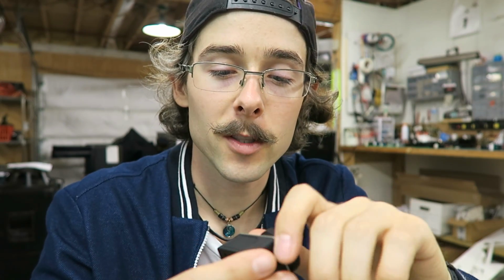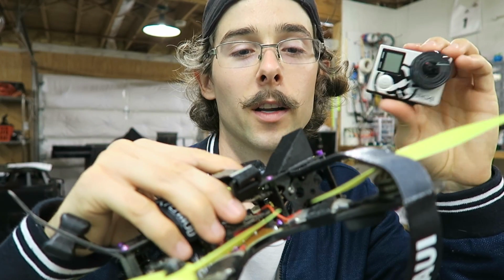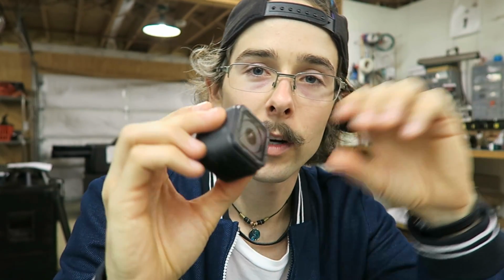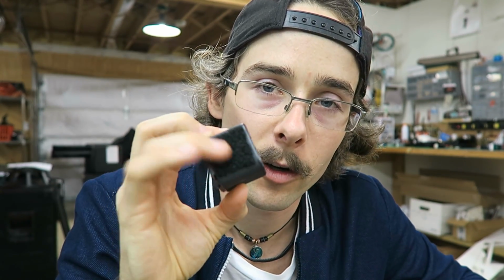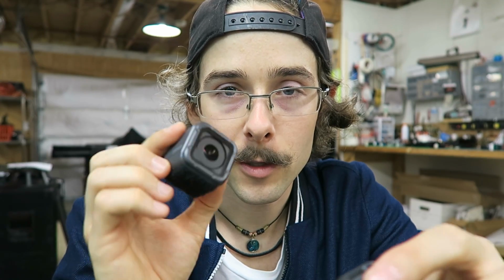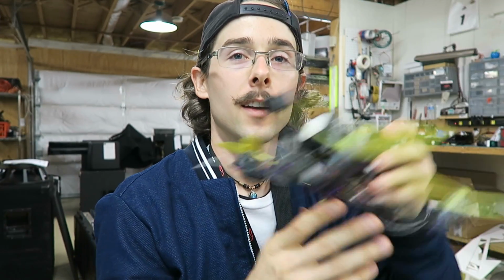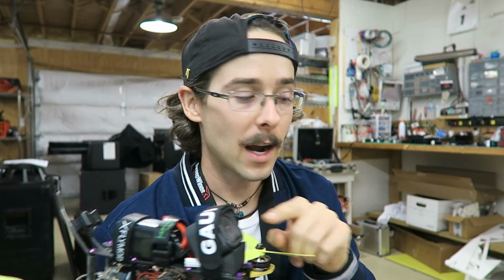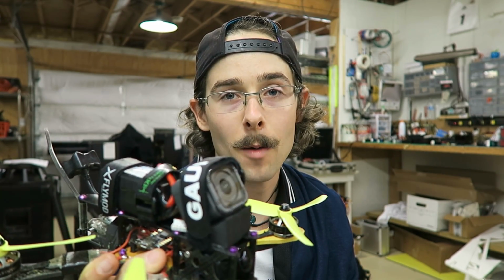Which GoPro Is Best for FPV? Session5 or Hero4 Silver? You decide !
I hope this clears up some confusion about the Hero4 silver vs Session5 and why the Hero5 isn't an option for mini quads

All Image stabilization is OFF
 if you don't turn IS off there will be extreme Jello

Forgive the quad tuning jello. I haven't had a lot of time to fiddle with the tune since I left for Ibiza right after I made this video
Thanks

_ Bottle Flipping Gear _
- Most gnarly bottle ever

_ Kwad Gear _
-  Impulse RC Alien 5"/RR5
- TBS Mr Steele Motors
- KISS FC
- KISS 24A ( D shot )
- HQ 5040X3(Yellow)
- Runcam Swift (camera tilt 25°)
(2.5mm lens)
- TBS Core PNP50
- TBS Triumph CP antenna
- TBS Unify Pro 800mW VTx
- ThunderPowerRC Adrenaline Series Mustache edition 1300 4S
- GoPro Session5
- Stick on Lens protector Must HAVE!

_ Radio _
- FrSky Taranis
 (5dbi Mod)
- RG316 Coax wire
- Receiver -X4r-SB

_ Tiny Drone _
- BeeBrain Flight controller
- Inductrix FPV Mine is highly modified

_ Goggles _
- Fatshark Dominator HD (Hello Kitty)
VRx- Laforge V2
(Antennas)
VAS Mad Mushroom
IRC 8dbi patch

 _ Camera Gear _
- Sony RX100v
- lens protector
- Canon G7X II
- GoPro Hero 5
- Joby Gorilla pod
- GoPro Chesty
- GoPro Head mount
- San Disk Extreme 32GB

_ Editing Gear _
Apple 13" MacBook Pro
Keyboard Cover
27" iMac
Panasonic 1TB SSD
Final Cut Pro X
Boss Q35

_ Tools/parts _
- Metric Tool Kit
- Metric Hex tool kit
- TS100 Field Soldering Iron (literally the best thing i have ever bought)
- Electrical Tape
- USB tuning cable
- Lipo to USB field charger
- Lipo Checker